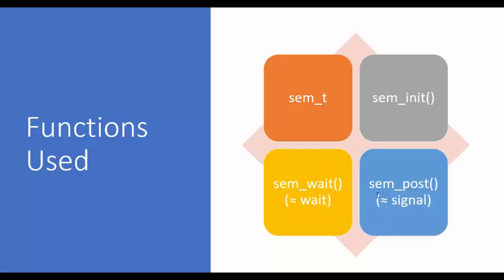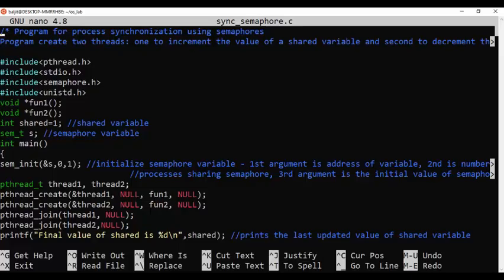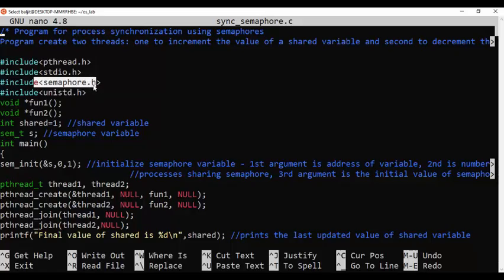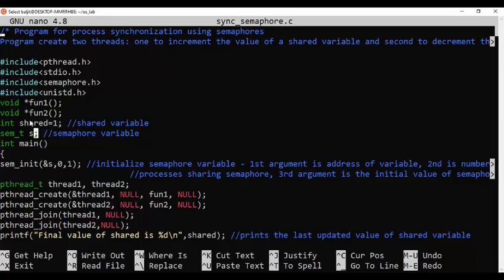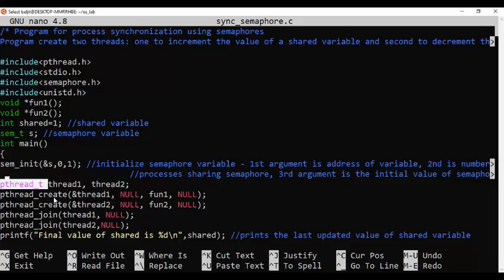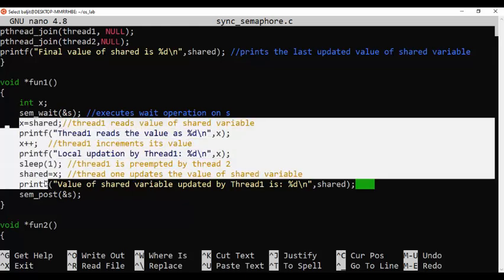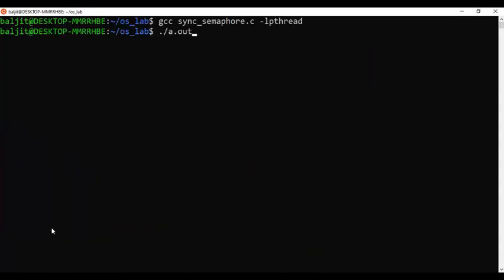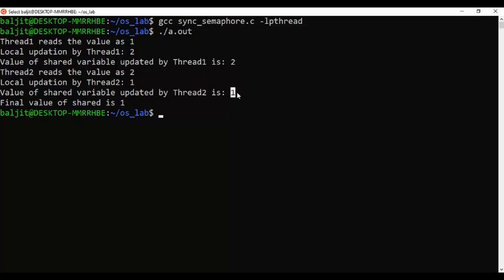Semaphore Program in C || Process Synchronization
In this lecture on semaphore program in C, you will learn how to use a semaphore variable to avoid race condition and solve process synchronization problems.

A semaphore variable is an integer variable that can be initialized and modified by two atomic operations: wait and signal. Semaphores help to achieve process synchronization. Semaphore variable can also be used to avoid race condition. To use semaphore variables you must understand two things:

Tools Required:
1. Linux environment
2. Basic knowledge of C Language
3. gcc compiler installed

Was this tutorial about semaphore variable program in C helpful? If so, please share.